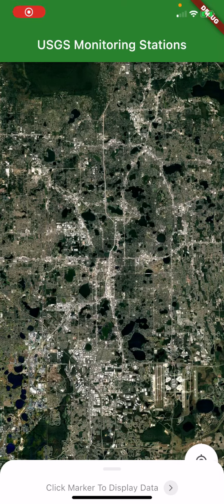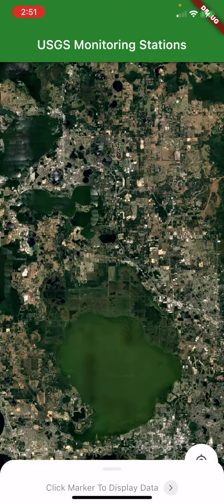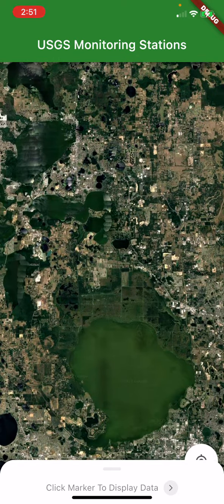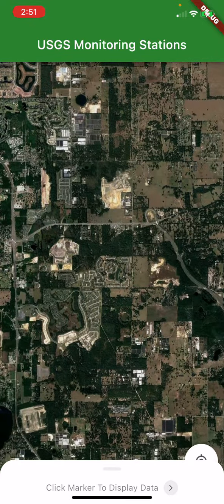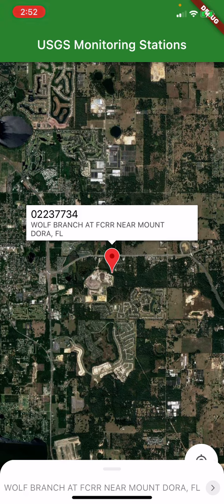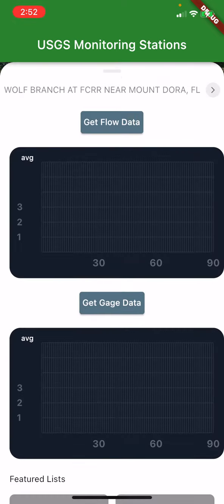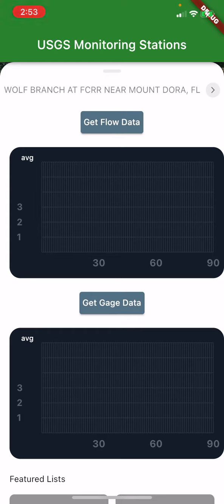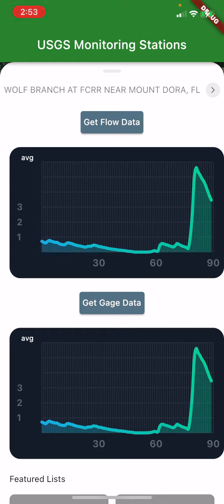Flutter App: USGS Real-time Water Quality Data Progress